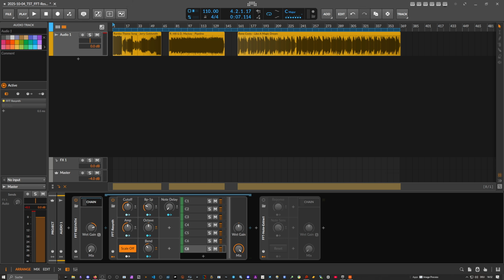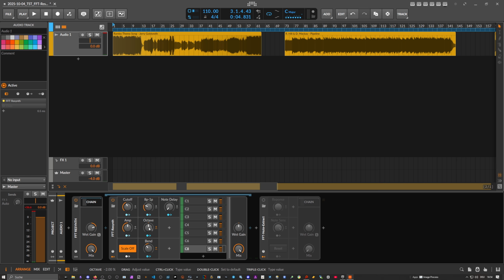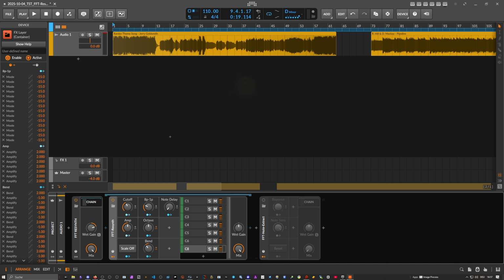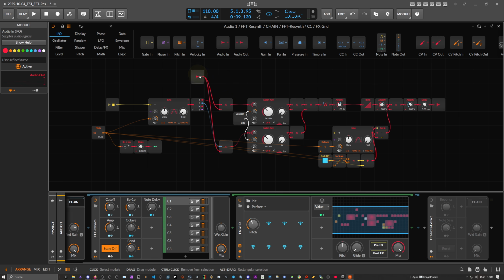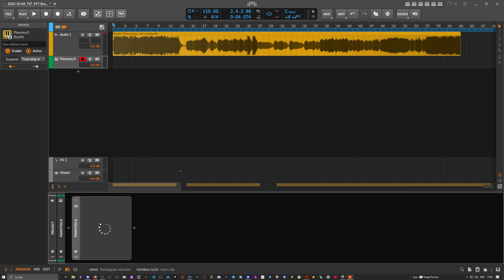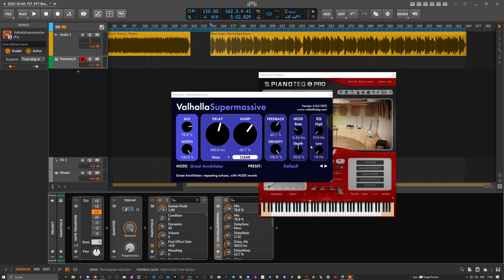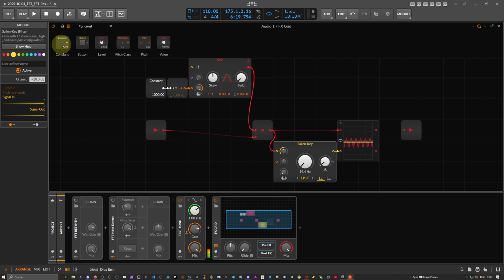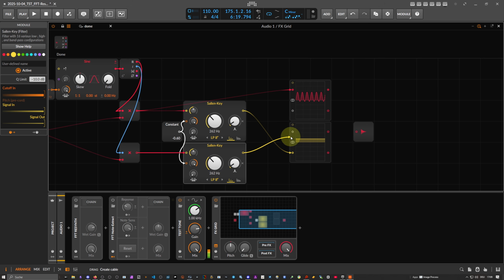FFT is so simple it's almost embarrassing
Hey folks, I built my own FFT re-synthesizer in Bitwig - no VST instruments, no modules, no external tools. Just a straight-up FFT re-synthesizer, plus a note extractor that lets you pull MIDI or notes straight from audio. Super simple, no extra tools needed, and totally free to download right here.

0:00 Demo Re-Synth
09:24 Demo Audio2Midi Note Extractor
13:20 How FFT works